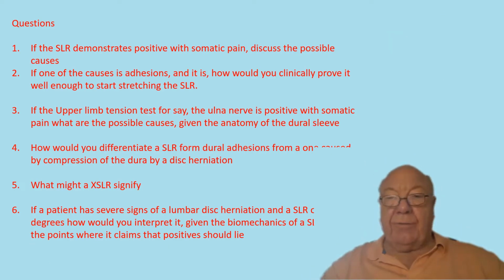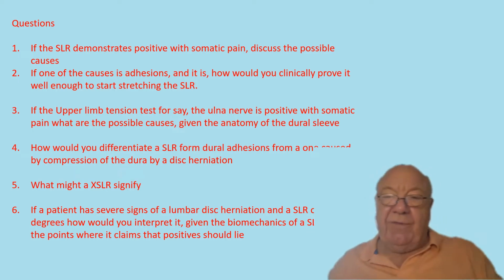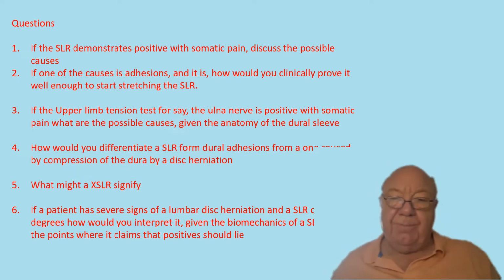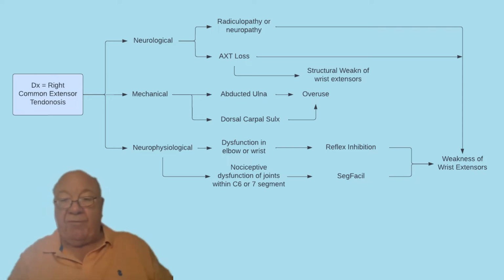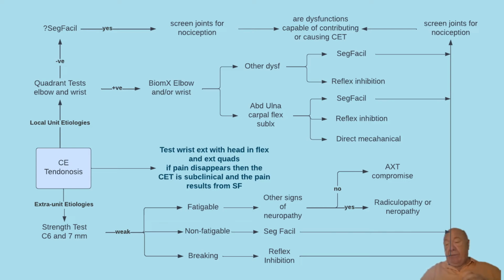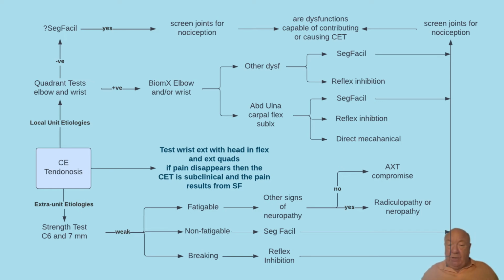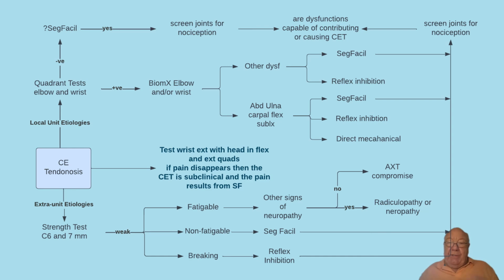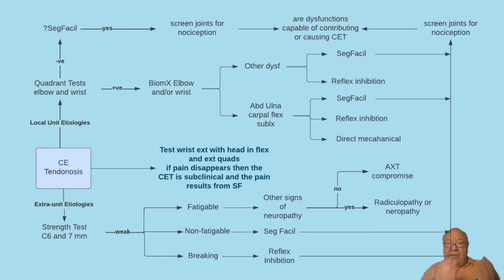M6 TE etiologies